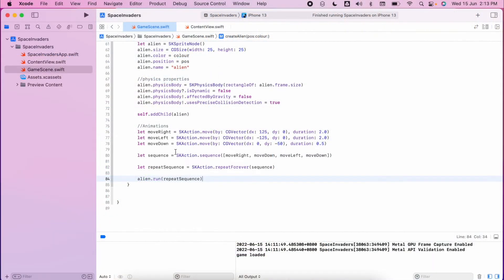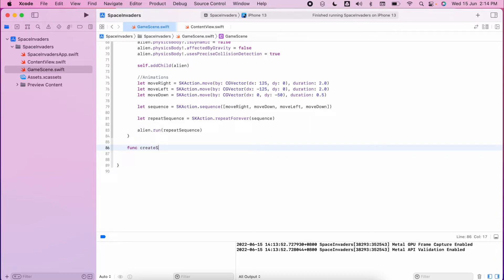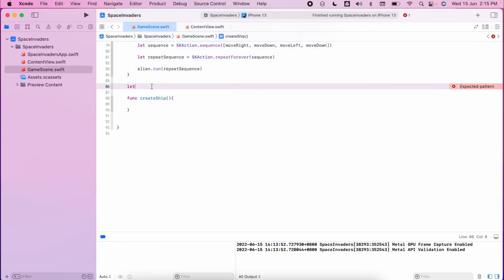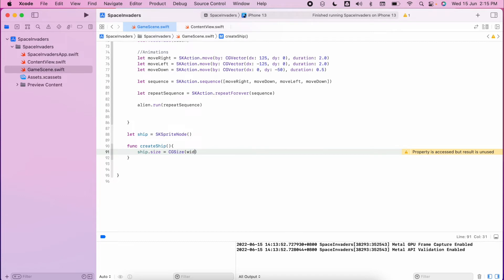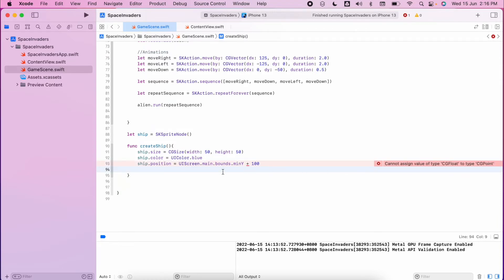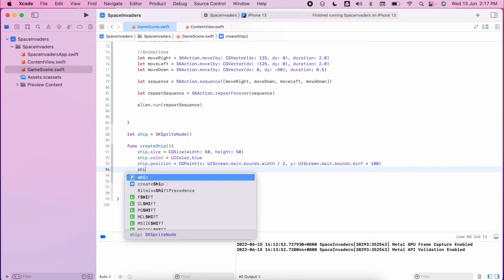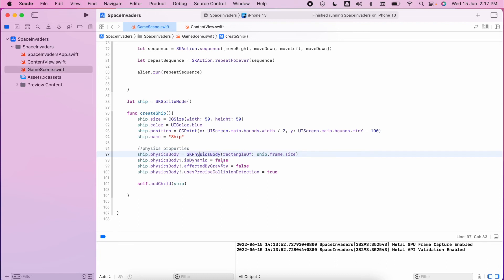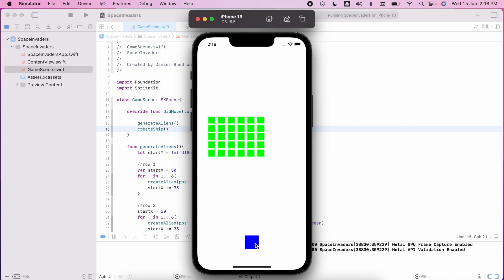Create a Shooter for Space Invaders - 4 - Mobile Game Development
This video shows students how to create a Shooter (a.k.a. Ship) for their Space Invaders iOS Game.  The Shooter is an SKSpriteNode() created using Swift and the SpriteKit library.